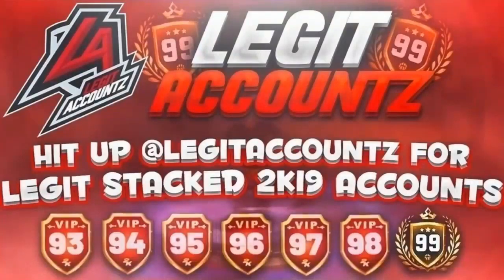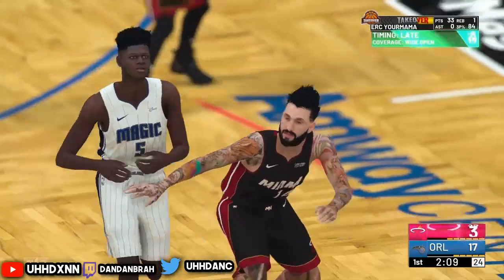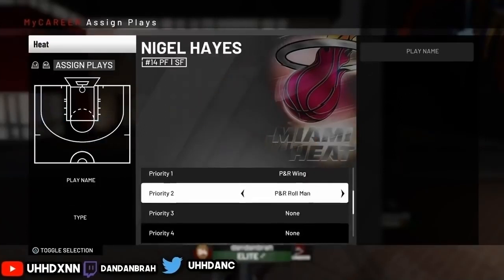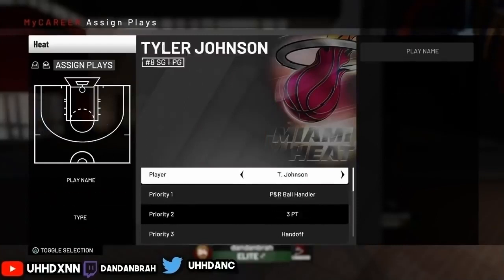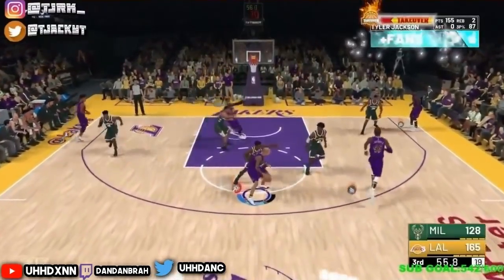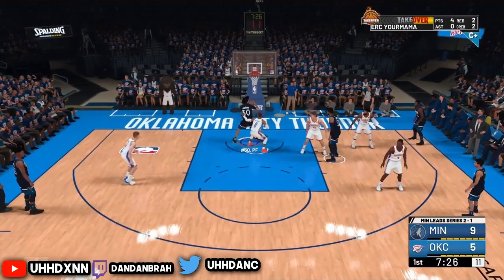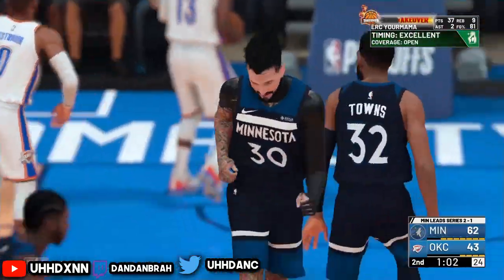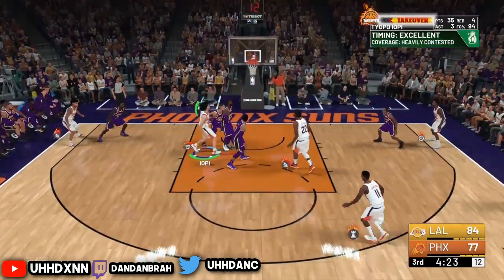2K19 HOW TO REP UP FAST AFTER PATCH 255K+ REP IN UNDER AN HOUR ALL ARCHETYPES REP UP EXTREMELY FAST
NBA 2K19 | HOW TO REP UP SUPER FAST ALL ARCHETYPES | 260K+ AN HOUR | GET TO 99 IN A MONTH | BEST REP METHOD | AFTER PATCH 9

FASTEST WAY TO GET TO 99 OVERALL

► DM @LegitAccountz say dandan sent u and they got u a Stacked Account